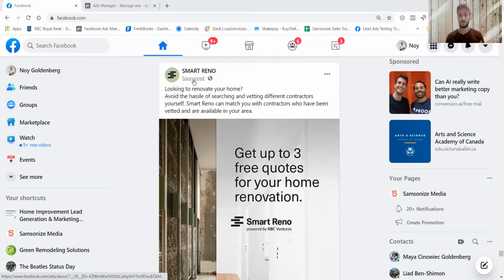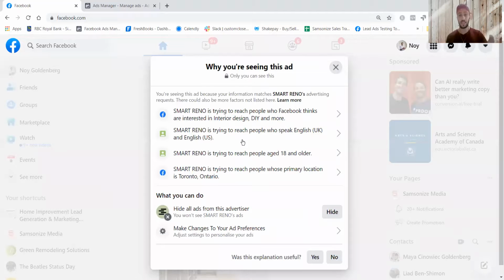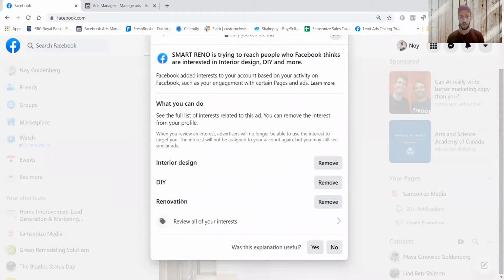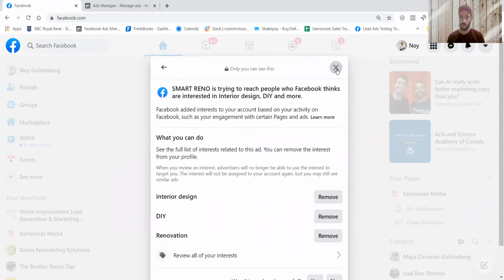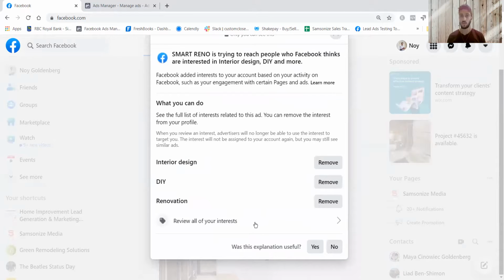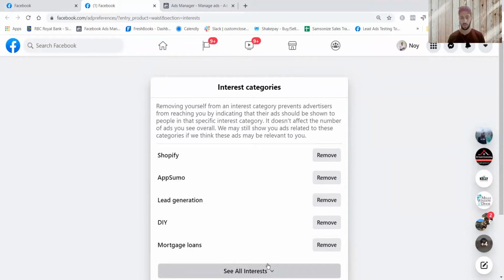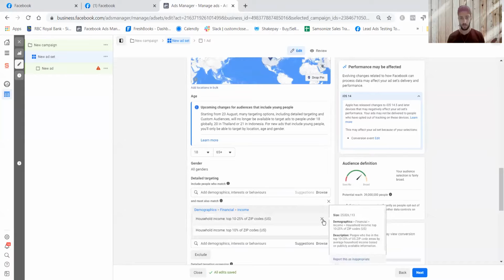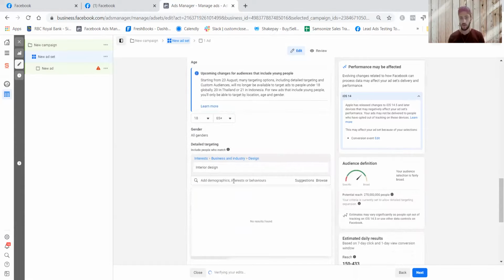Contractor FB Ads | How To Target Your Competitors' Audiences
Who are your competitors targeting?
How can you find out?
Can you target them as well?

In this video, we will talk about how you can see who your competitors are targeting, and how you can target them as well (along with using a better ad to beat out your competition).

Don't guess; Find out and use it to your advantage.

👷‍♂️Mastermind Group: JOIN our free mastermind group on Facebook, where we share more content, discuss, and answer questions

📈Consultations: Interested in tailored 1-on-1 marketing and growth advice for your Home Improvement business? Use the link below to book your FREE Consultation